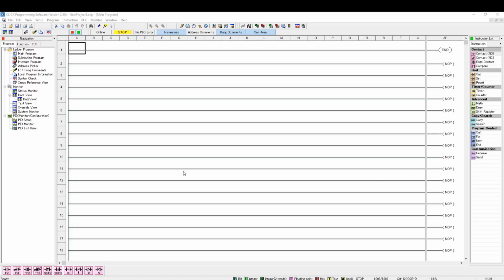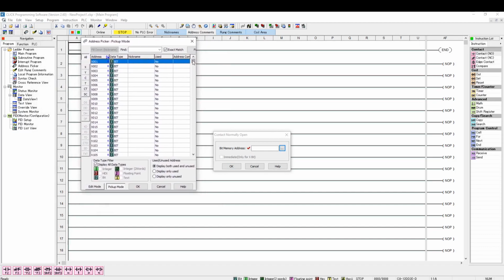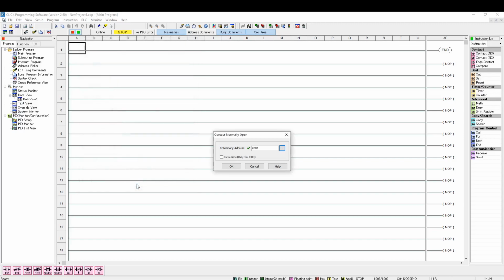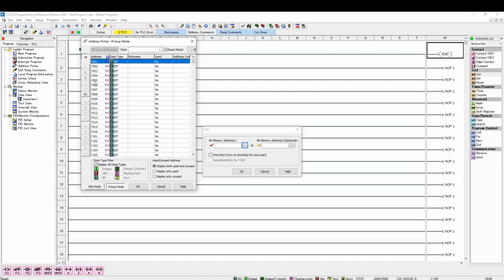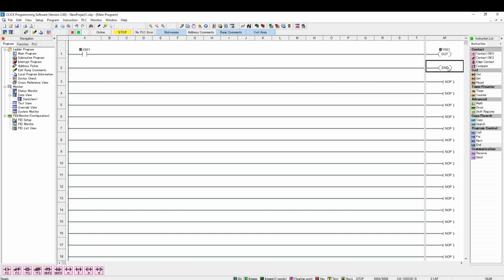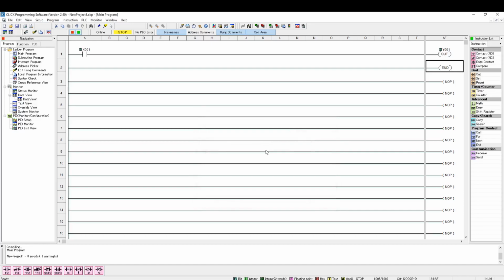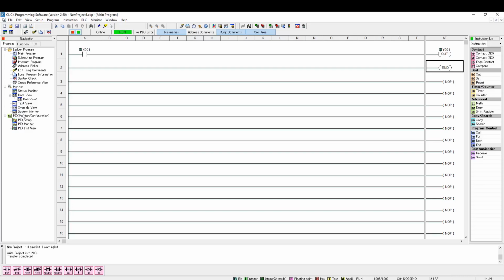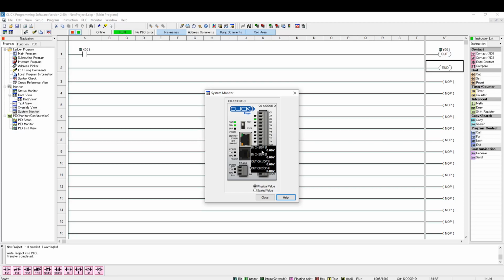Normally open instruction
Using the normally open instruction.